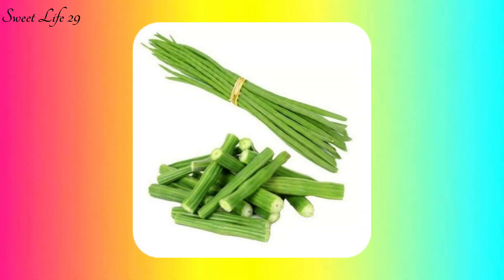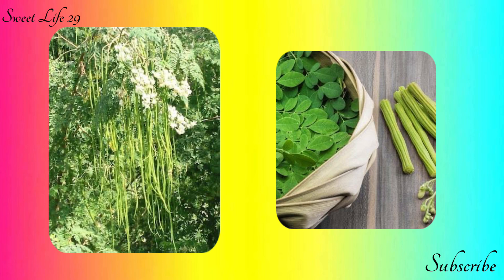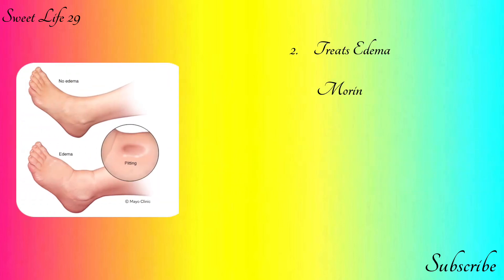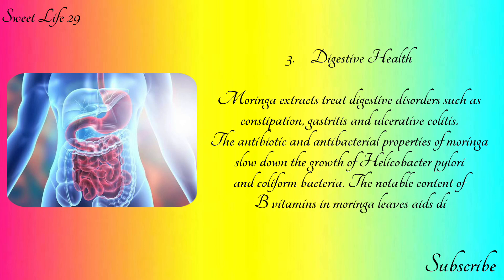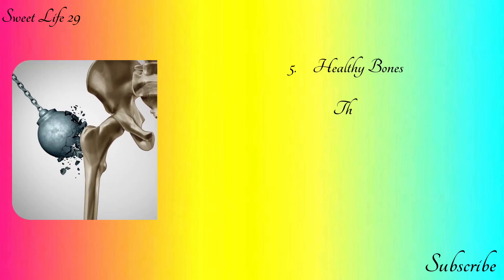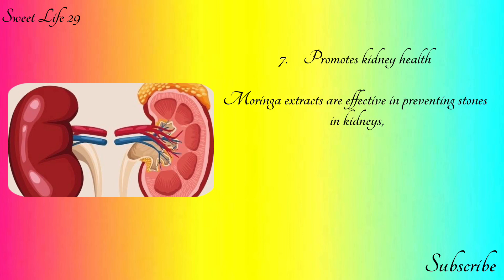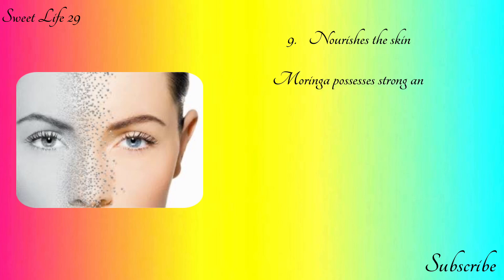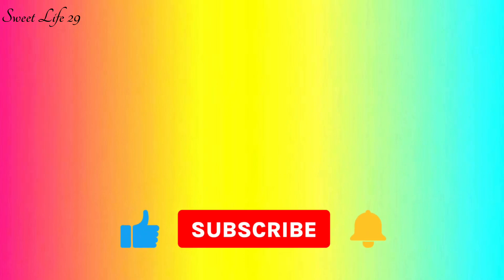9 Benefits Of Drumstick Moringa | Reasons Why Moringa is The Superfood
9 Benefits Of Drumstick Moringa | Reasons Why Moringa is The  Superfood

In this video I shared about health benefits of drumstick or moringa leaves and Moringa powder or moringa juice or drumstick.

We strongly advise consulting with a qualified healthcare professional or registered dietitian before making any significant changes to your diet or incorporating new supplements into your routine. Each person's body is unique, and what works for one individual may not necessarily work for another.
Always prioritize your well-being and consult qualified professionals for personalized guidance.